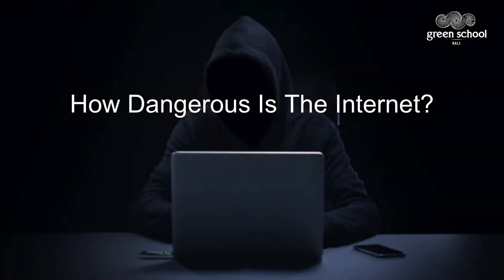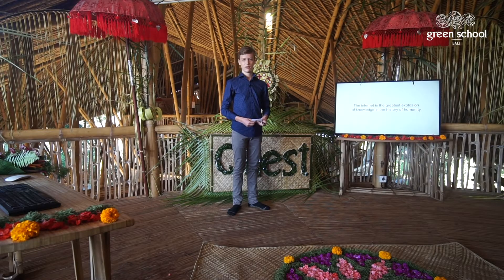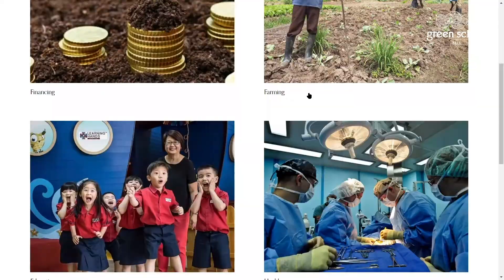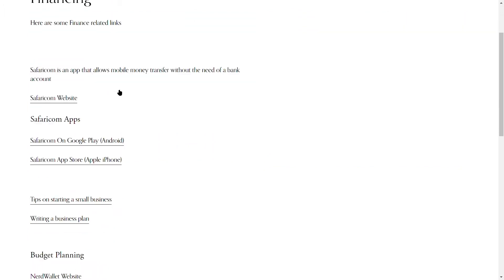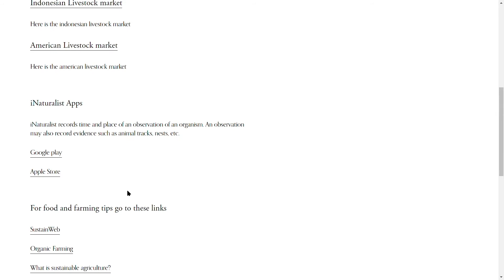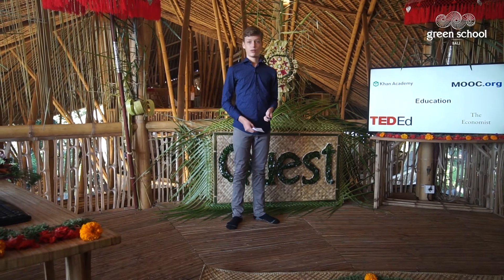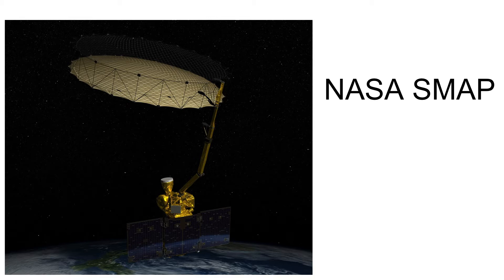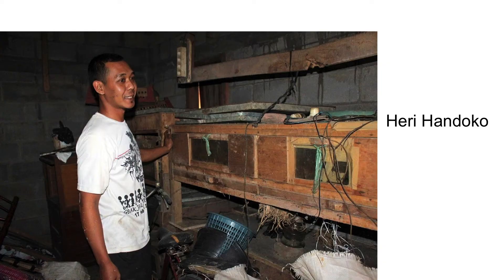A Quest Help For Self Help - Emile Handberg | Quest 2020